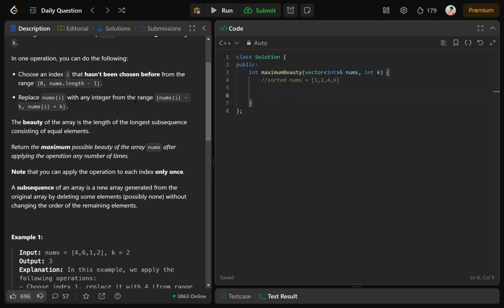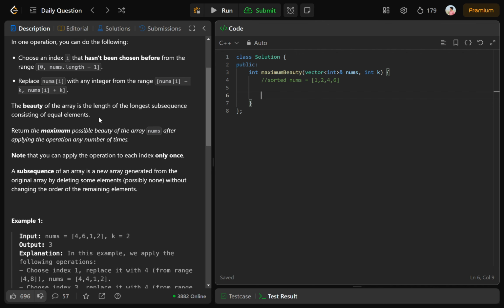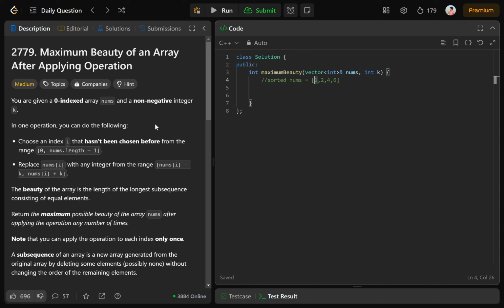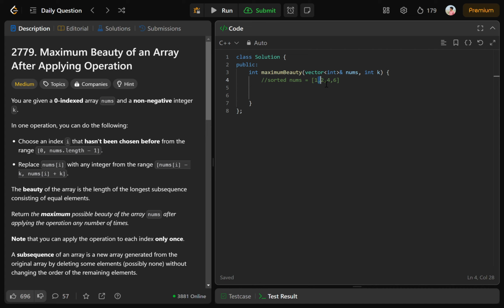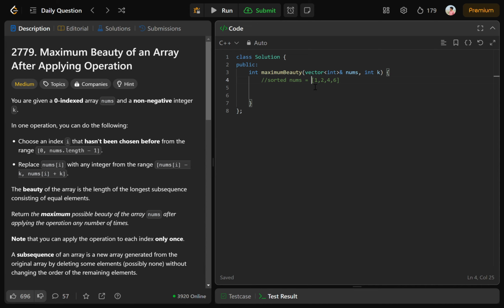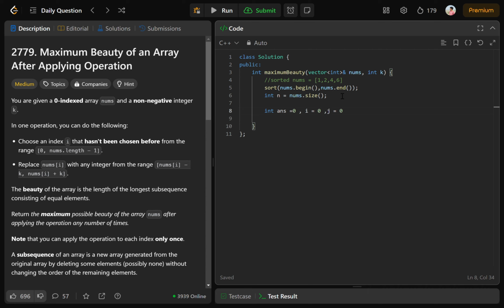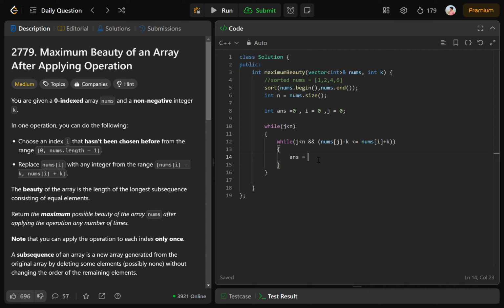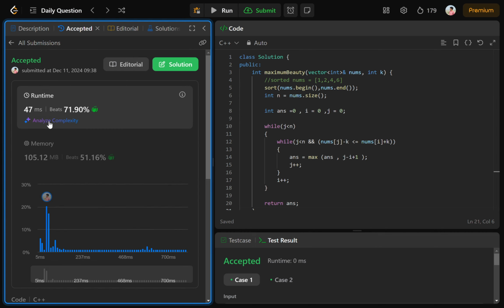2779. Maximum Beauty of an Array After Applying Operation | C++ | Simple explanation | Leetcode| DSA